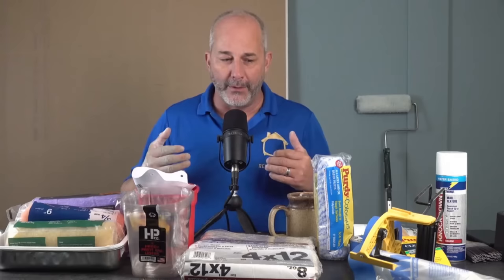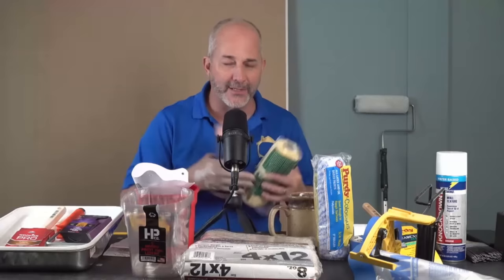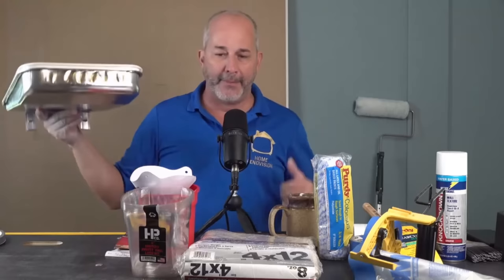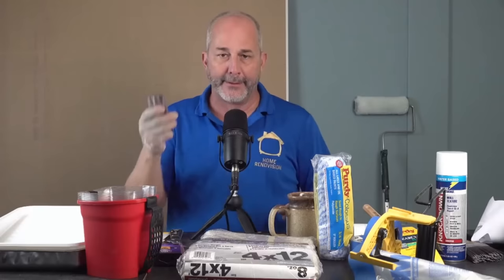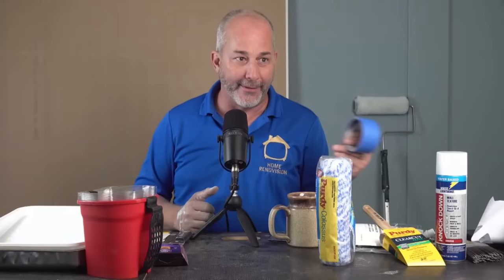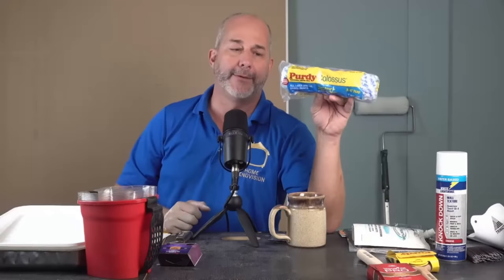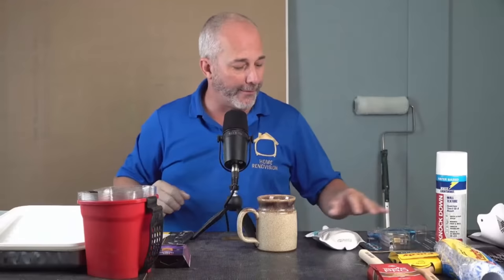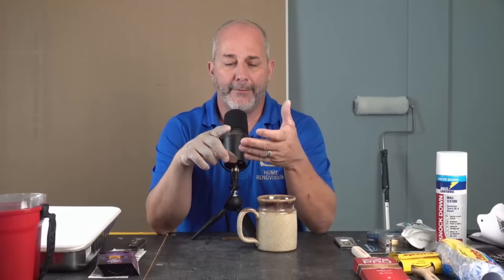Paint Tools: Best VS Worst (Plus My Secret Weapon)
Today I'm comparing painting gear from Amazon, the box store and the paint store. We're talking what's trash, what's worth the cash and how to make your painting project a success. Learn how to paint a room 👉🏼 Cheers!

Wooster 3 Inch Brush (Amazon)

Red Devil 5-in-1 Tool (Amazon)

Wooster 2 - 4 Foot Extendable Paint Pole (Amazon)

Wooster 6-12 Foot Extendable Paint Pole (Amazon)

Warner 4 Inch Putty Knife (Amazon)

Hyde Radial Sander (Amazon)

Wooster 9 Inch Roller Frame (Amazon)

Pro Grade Paint Roller Covers 5 Pack (Amazon)

Wooster Paint Tray (Amazon)

OLFA Knife (Amazon)

DAP Drydex (Amazon)

Angled Sanding Sponge (Amazon)

Handy Paint Pail (Amazon)

Heavy Duty Tray (Amazon)

My Favourite Painting Tools 🇺🇸 (Amazon)